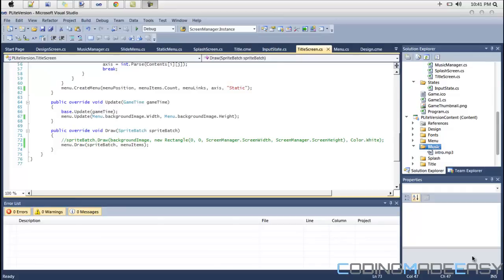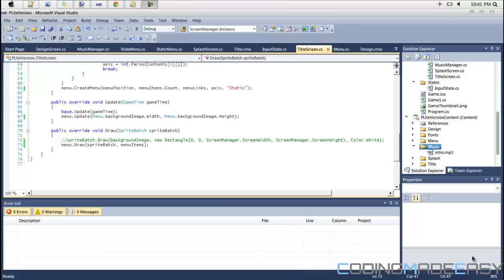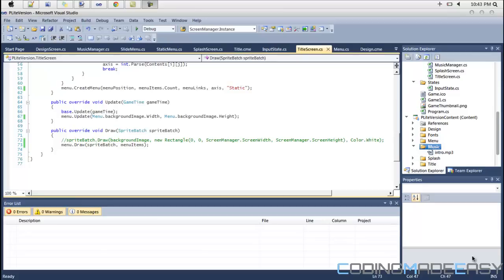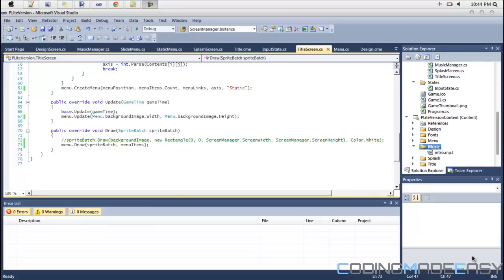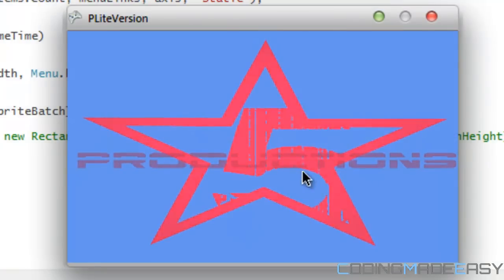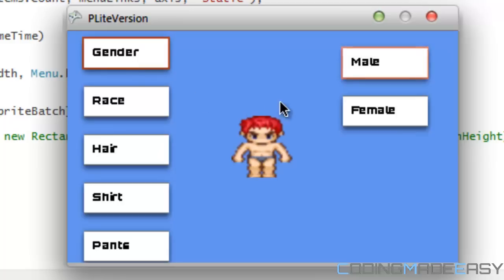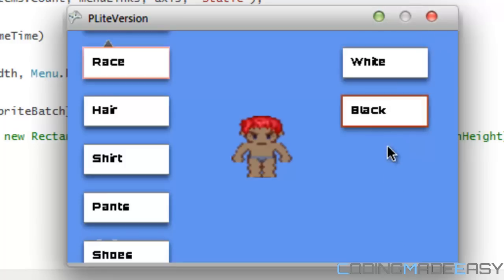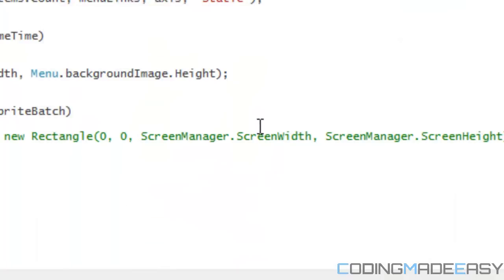Game Development Part 1 - Menu System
This video will just introduce you to the project that I am creating to show you guys what I can do and to really test my programming skills. I haven't really worked on a project of my own in a really long time so I thought that it might be time to do so. Hope you enjoy :)